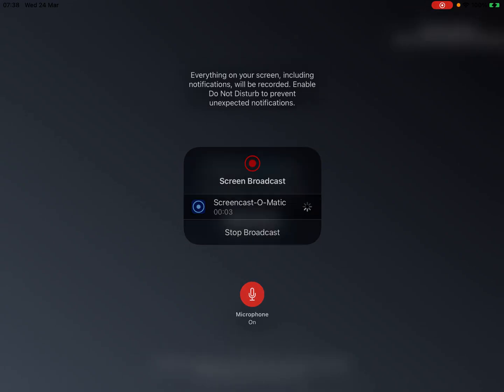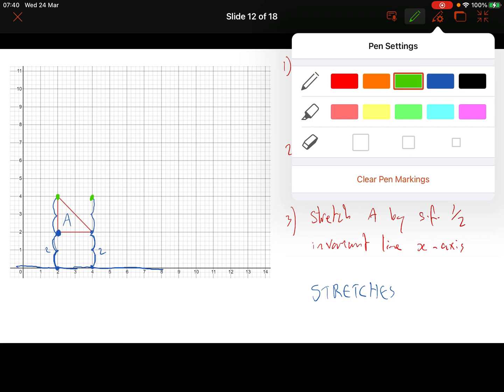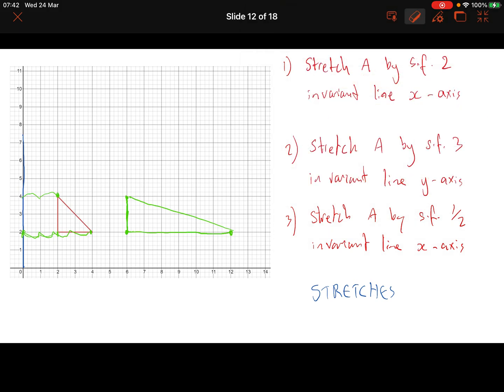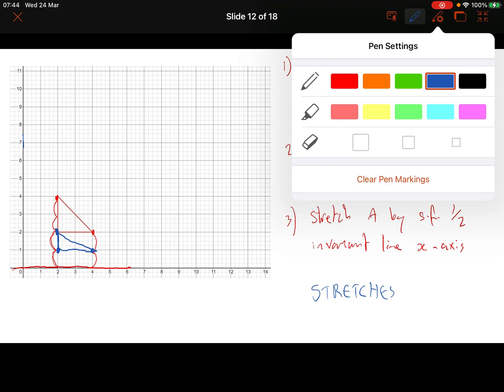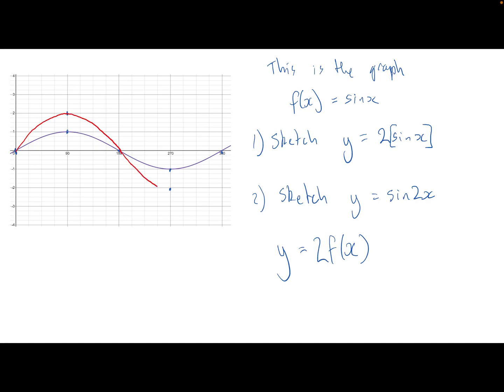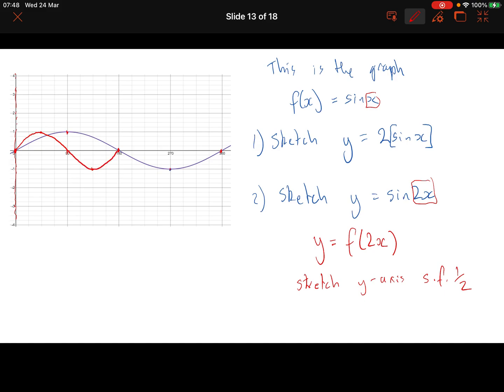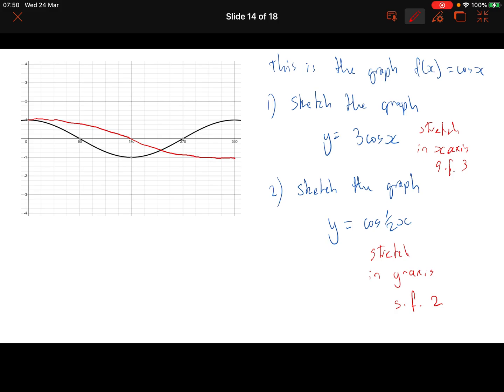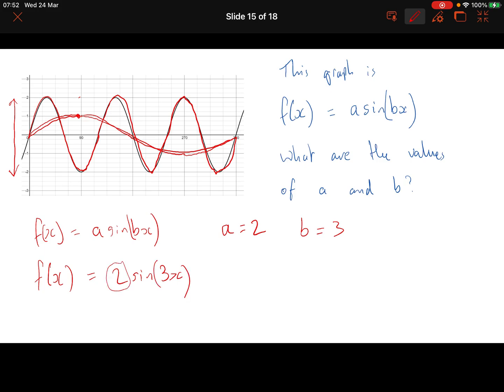Year 11 transformations of graphs intro video part 2